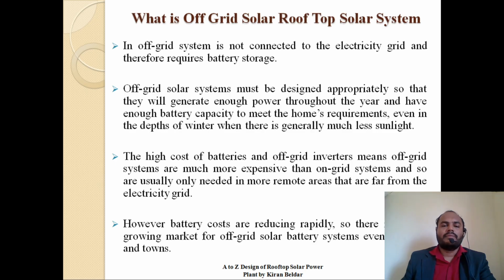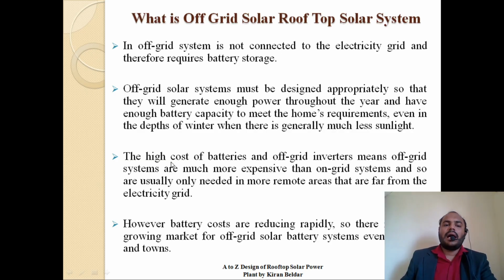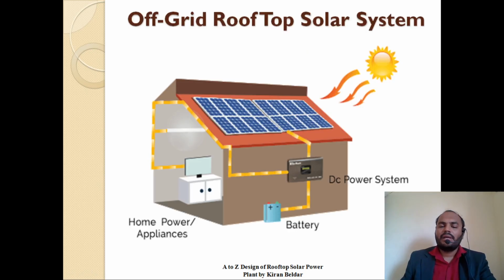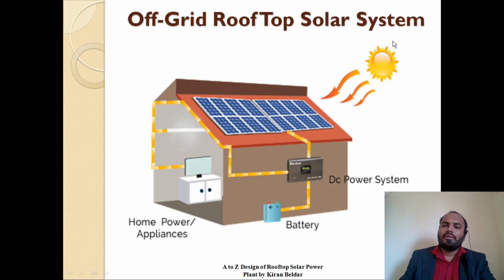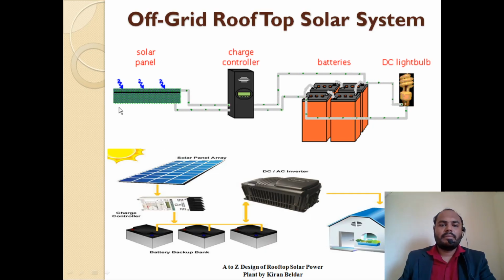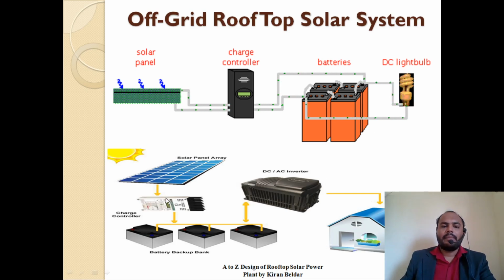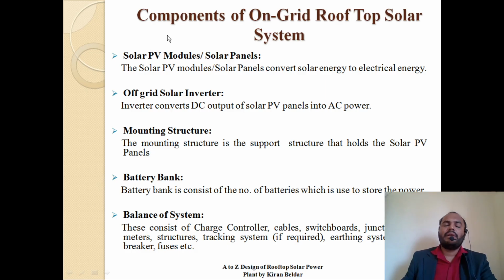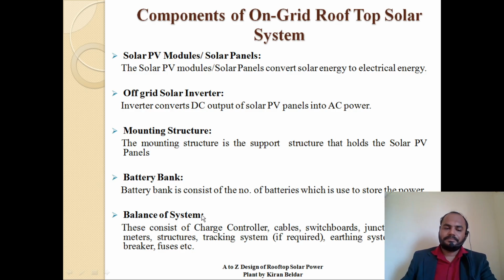A to Z Design of Solar Power Plant | Part 36 | Off Grid Solar System: Standalone Solar System